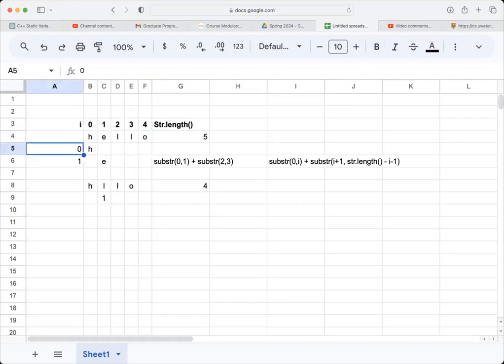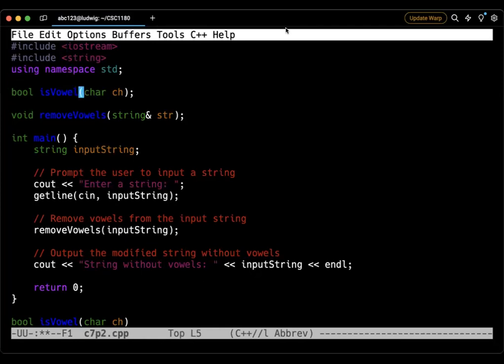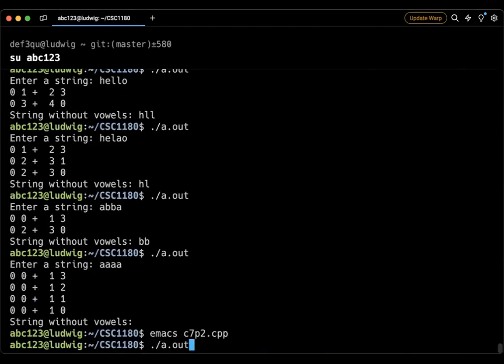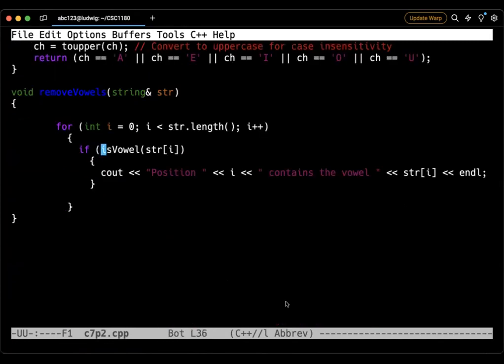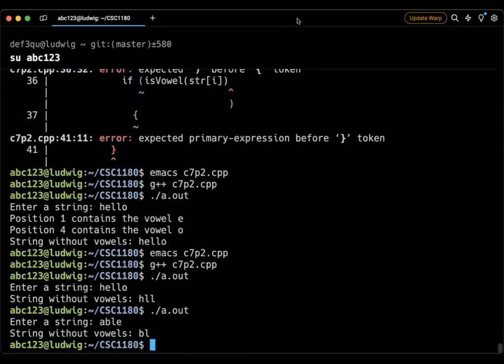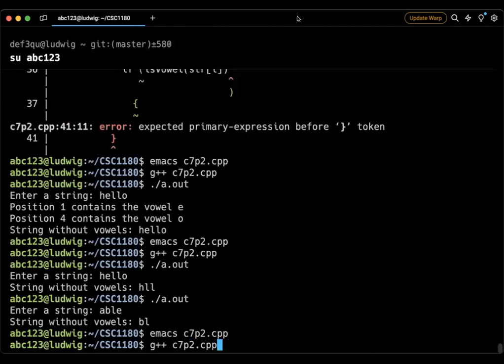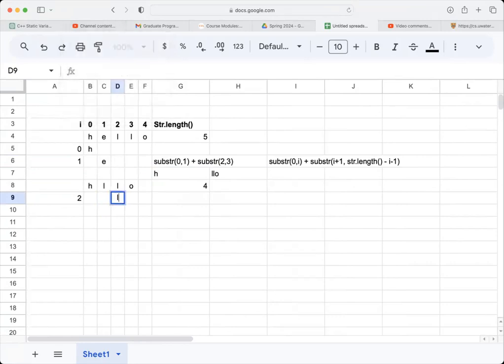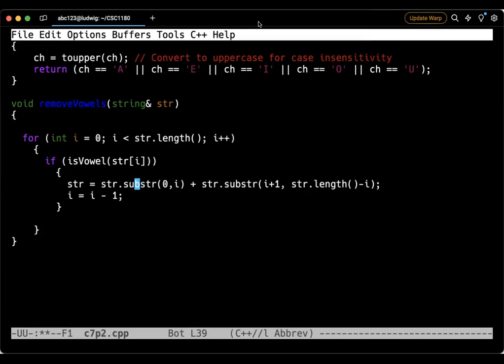Solution to c7p2 Remove Vowels